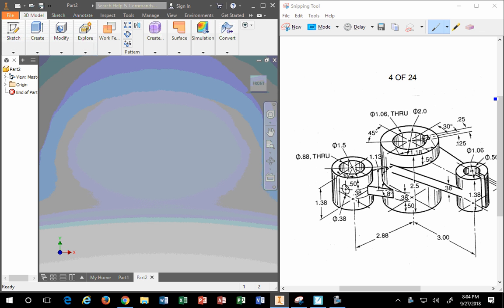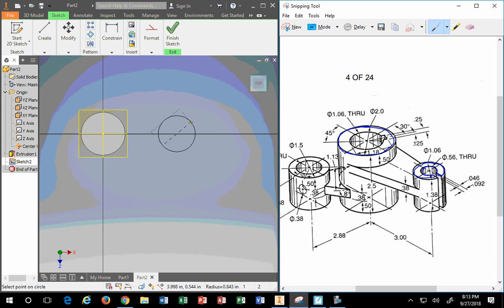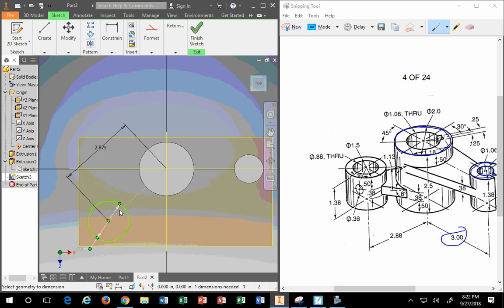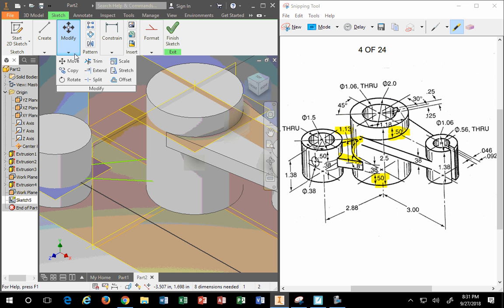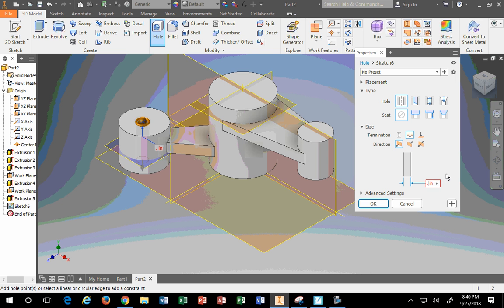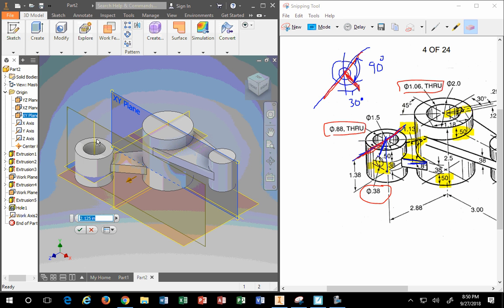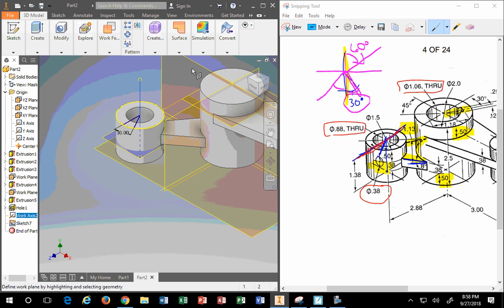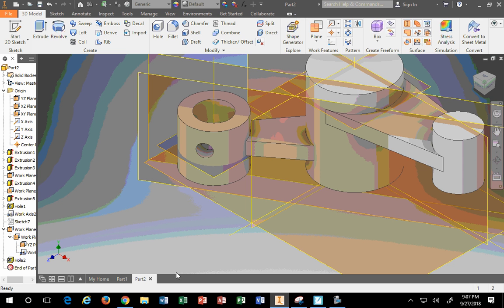Add hole to round body in Autodesk Inventor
Here is the lecture on making what we call in class 4 of 24, where we have to put in several webs/ribs and add a hole to the side of a round body,